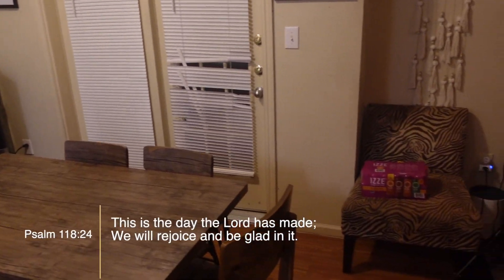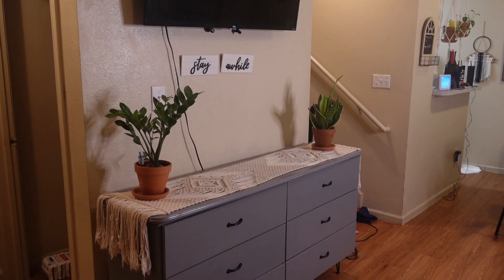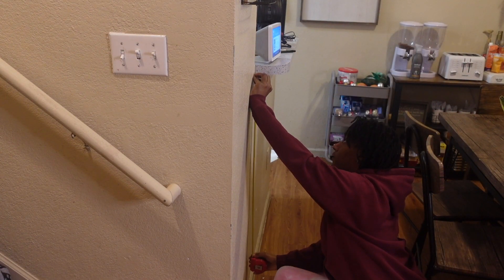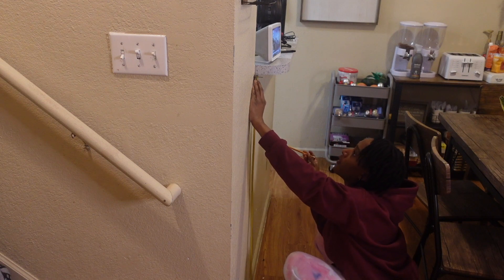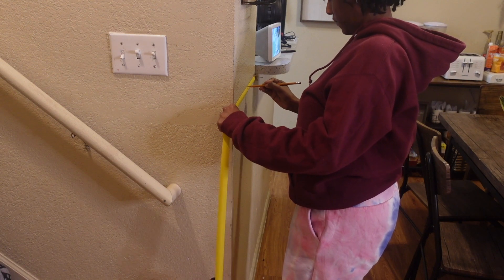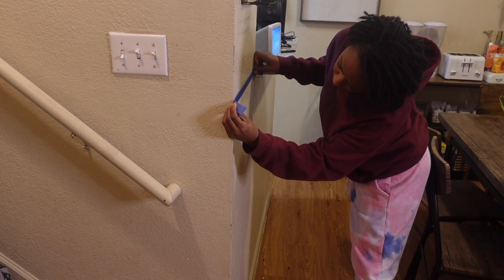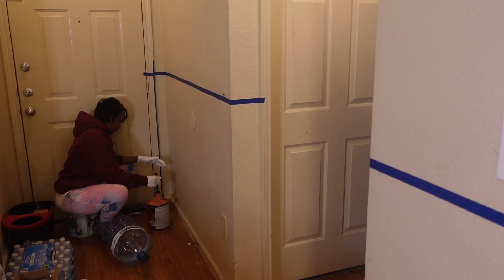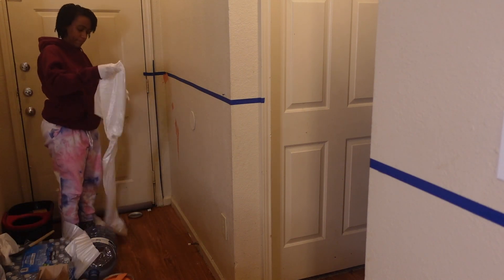$25 Living Room Makeover / Budget Friendly Home Makeover /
This video is about a day in the life of a mom of 4. Sabrina is a mommy vlogger who shares the real-life trials of being a busy working mom of 4. Though it is not easy at times, she chooses to stay positive.

Ultimate Printable Planner

Healing Through Gratitude

Want To Send Me Happy Mail Simply Being Sabrina
4301 W William Cannon Dr Ste b-150-#170